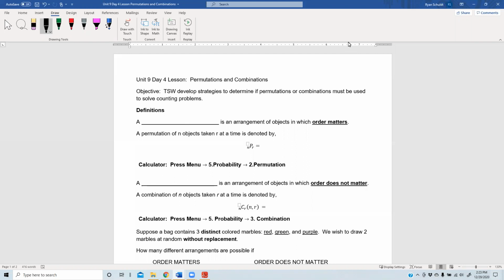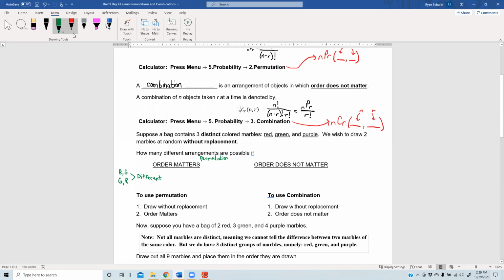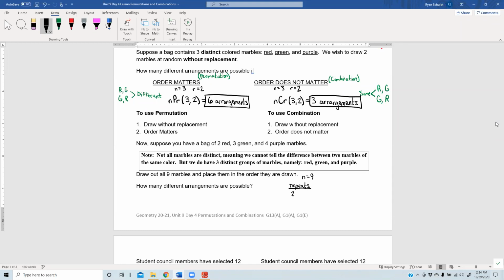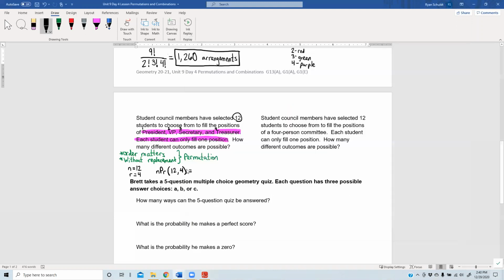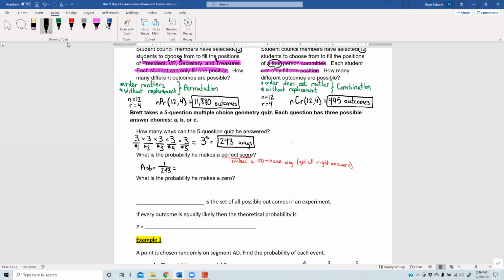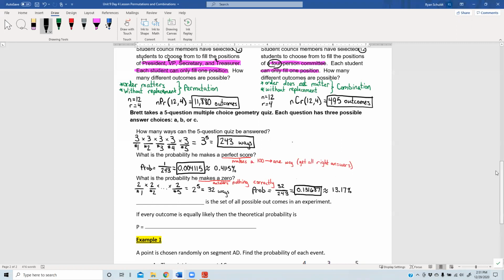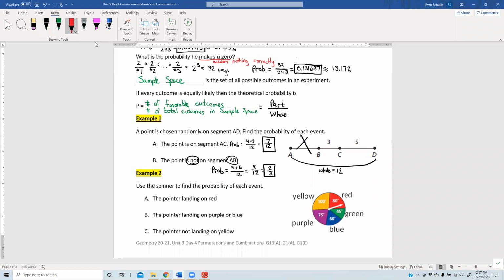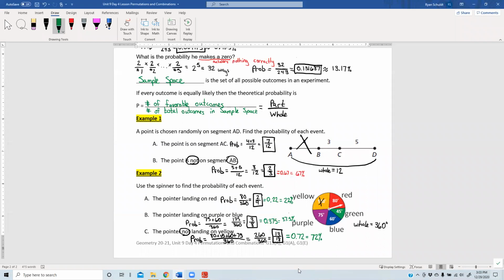U8D4 Lesson - Permutations, Combinations, & Geometric Probability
In this lesson, we will develop strategies to determine if permutations or combinations must be used to solve counting problems and find geometric probabilities.